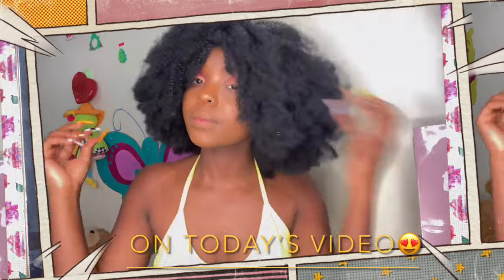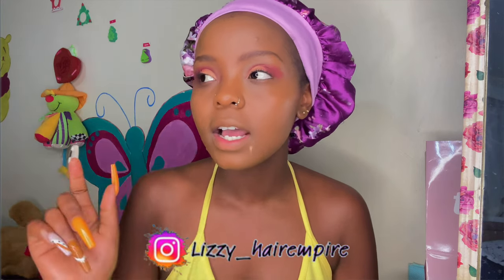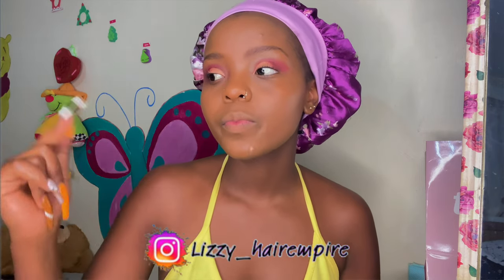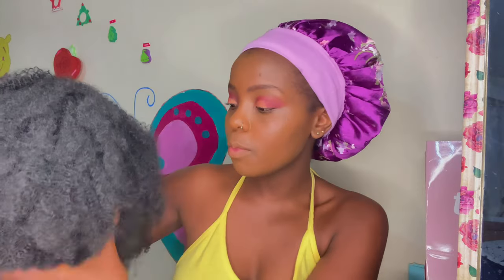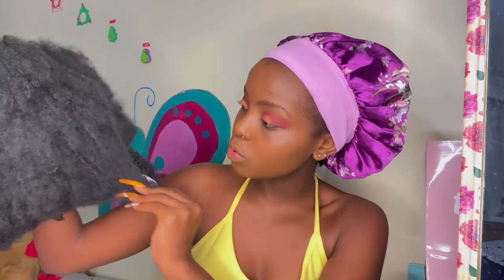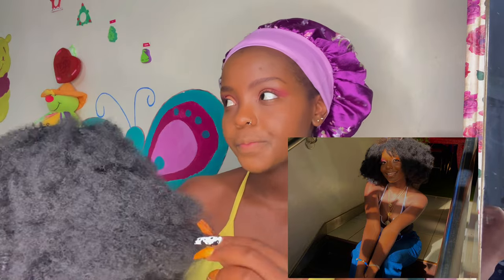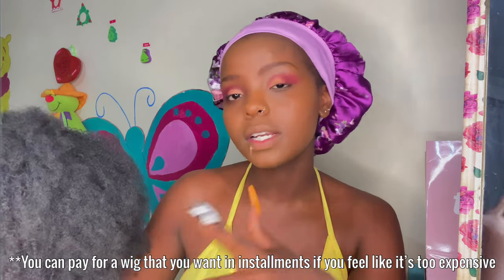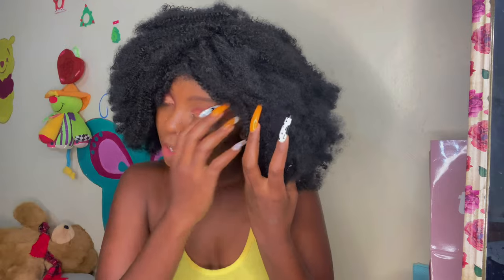The best Afrocentric humanhairblend wig Ft Lizzy_hairempire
A new week a new video idea
I’m planning to start doing hair reviews🤪so here’s my first one I hope y’all love it!!❤️

    💓~~Xoxo flawsome sq~~💓